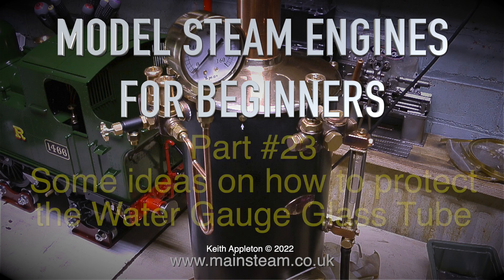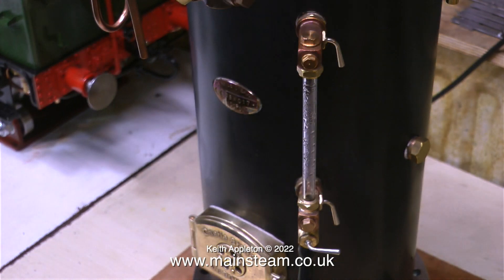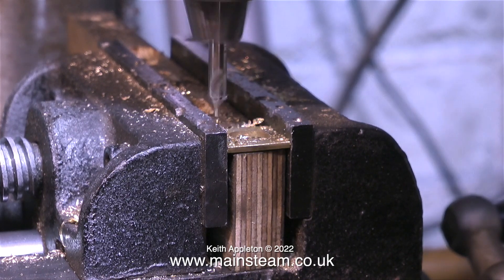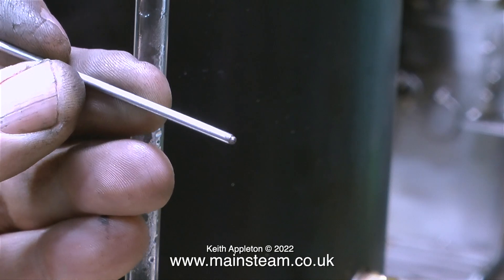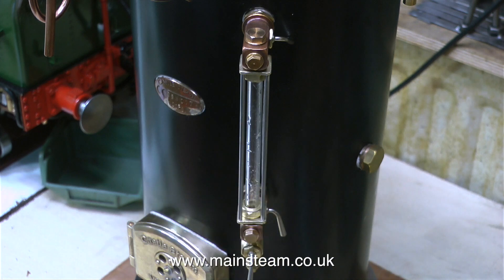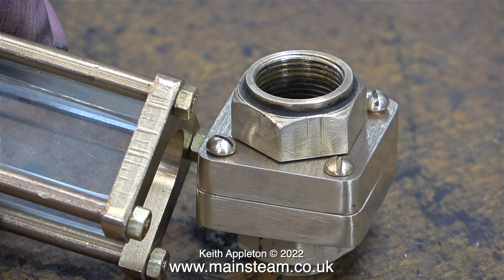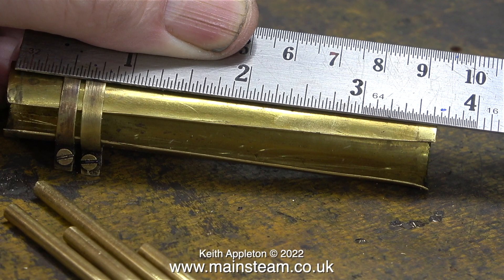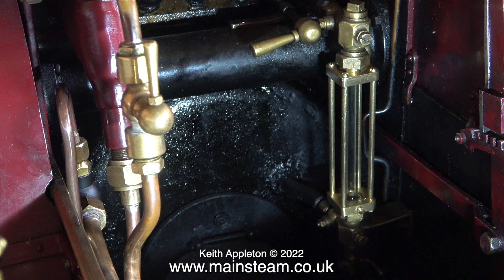WATER GAUGE PROTECTORS - MODEL STEAM ENGINES FOR BEGINNERS - PART #23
Water Gauge Protectors -  Model Steam Engines For Beginners - Part #23. Some ideas on how to protect the Water Gauge Glass Tube.